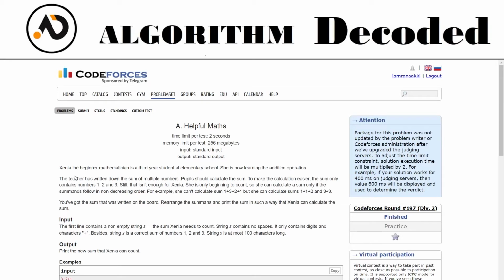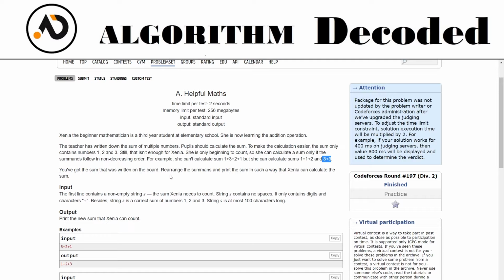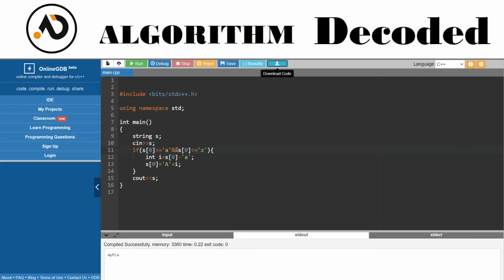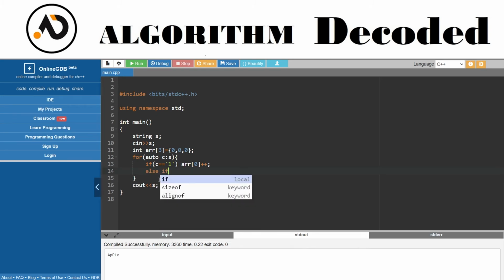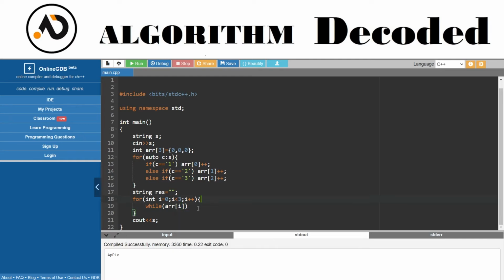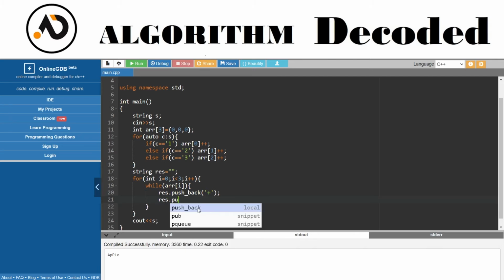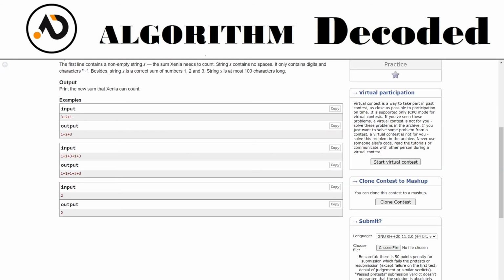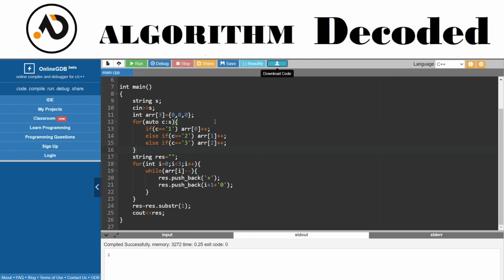Helpful Maths | Striver CP Sheet | Codeforces | Competitive Programming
This is me doing Striver CP Sheet consistently. Make sure you check all other videos and build your competitive skills :)